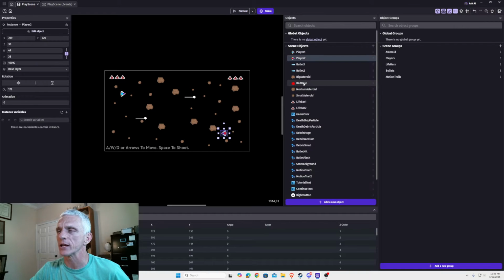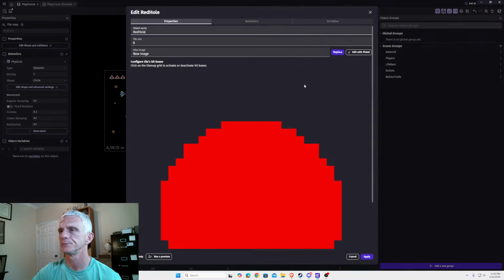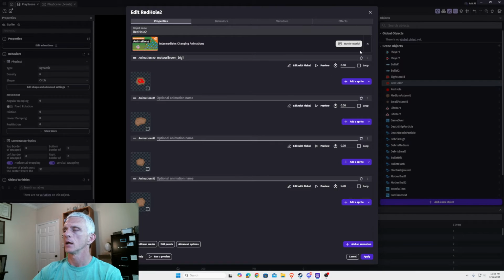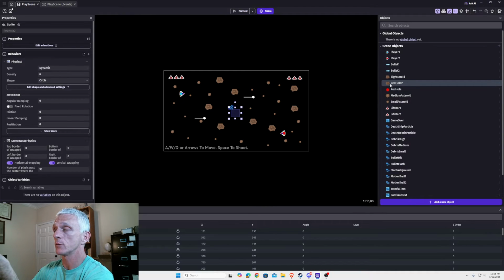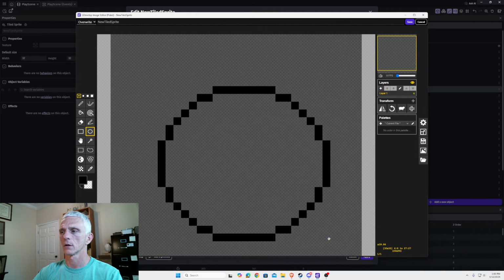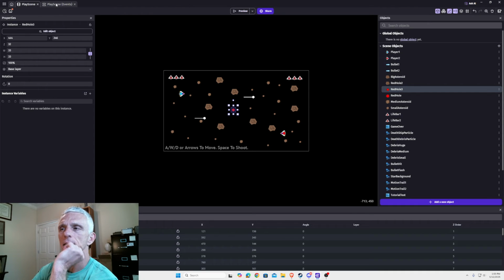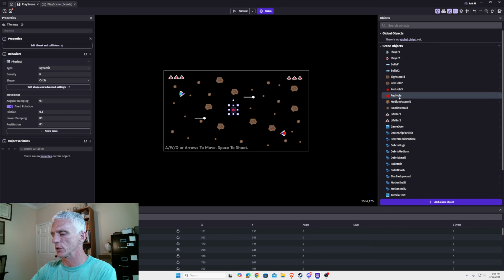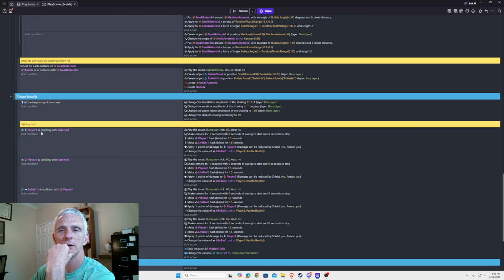Creating a RedHole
This is me working the problem.  The only thing I was able to do was the main thing, to get it to show up on the screen. LOL